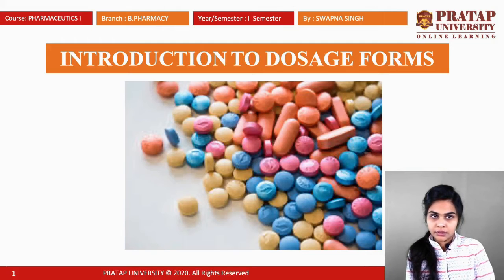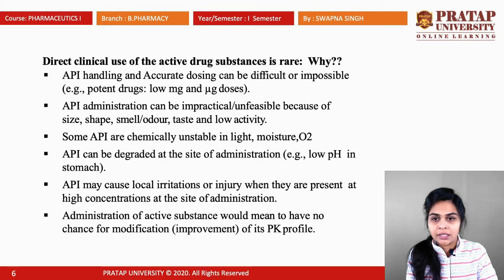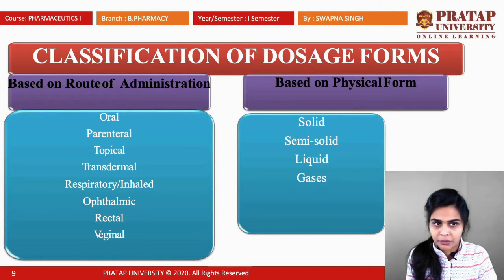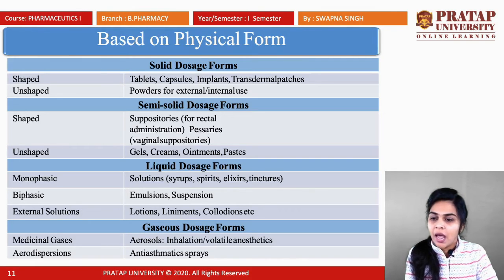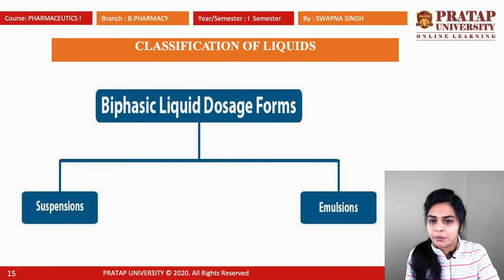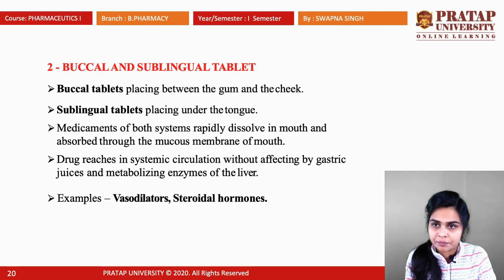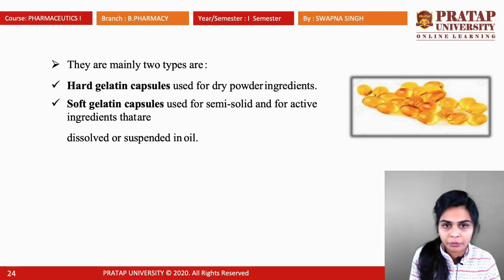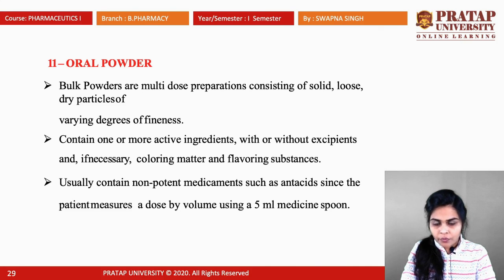Introduction of Dosage Forms_B.Pharma_Sem I_I Year_BP103T_Unit 1